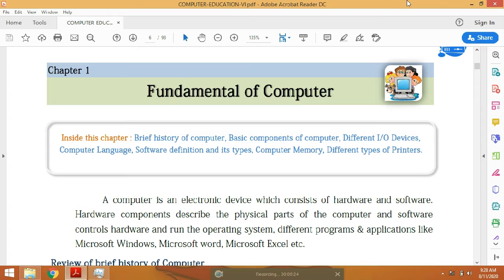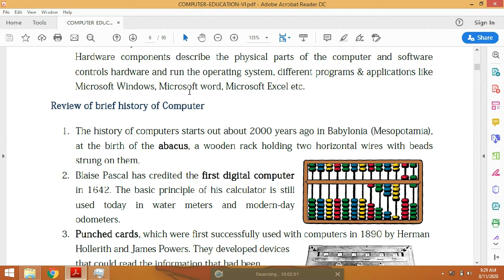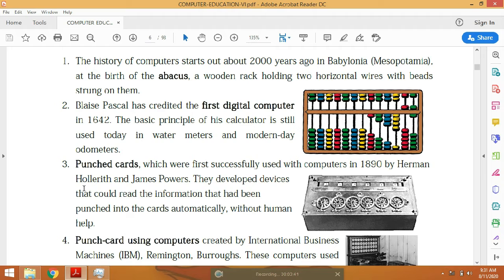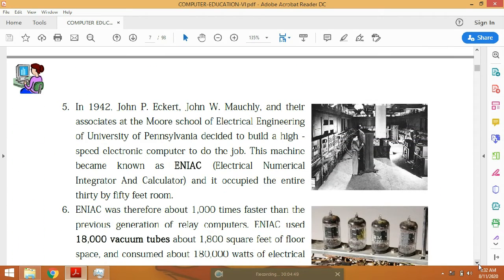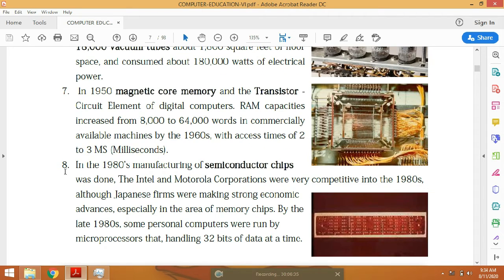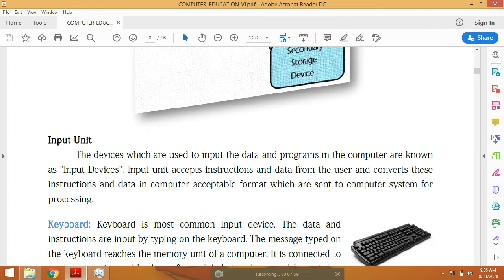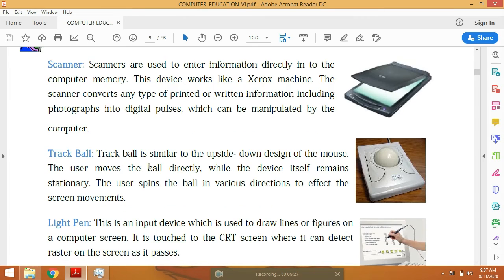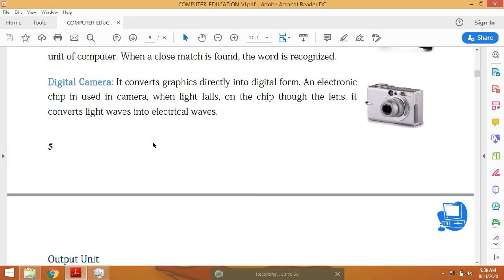Class 6th Computer { Computer Memory}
Computer introduction : Basics of computer fundamental and components of computer .

If Doubts ask in comment section